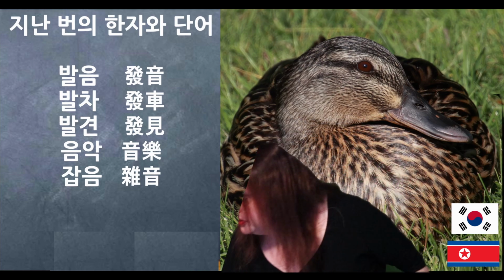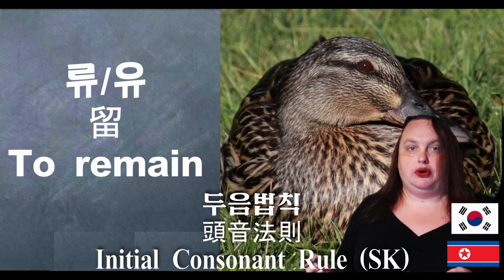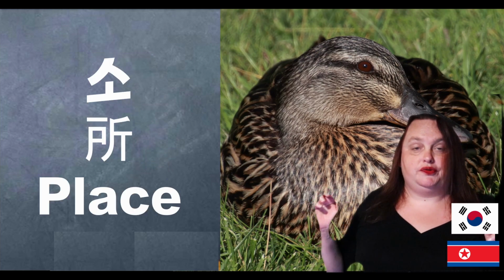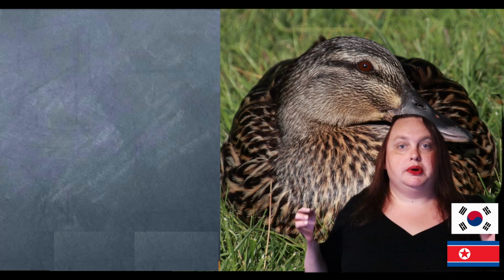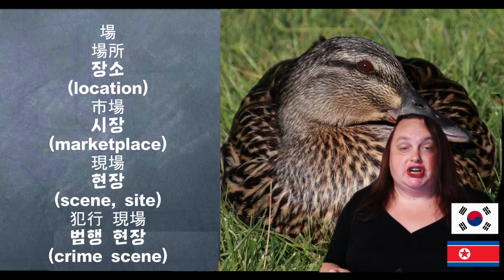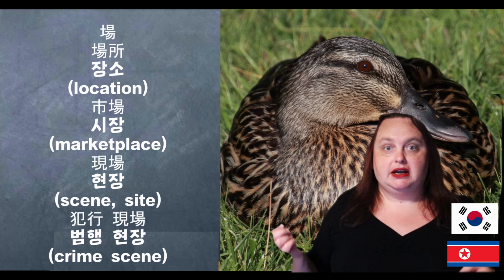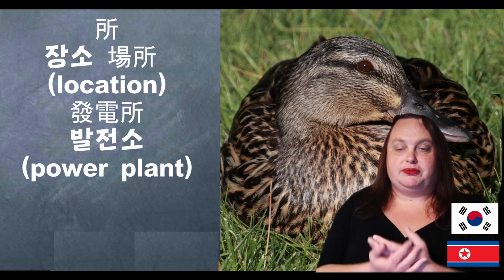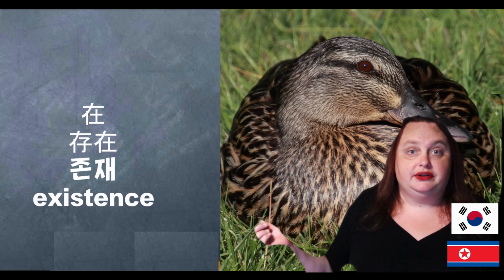STUDY HACK: How Chinese characters can actually make Korean vocabulary learning EASIER (episode 2)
In which we take Chinese loanwords from standard beginner/intermediate Korean language textbooks and see how many words we can learn just from learning the individual characters.

The most recent version of the book this example is from can be found